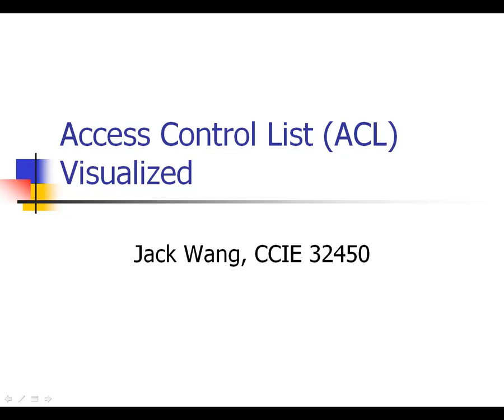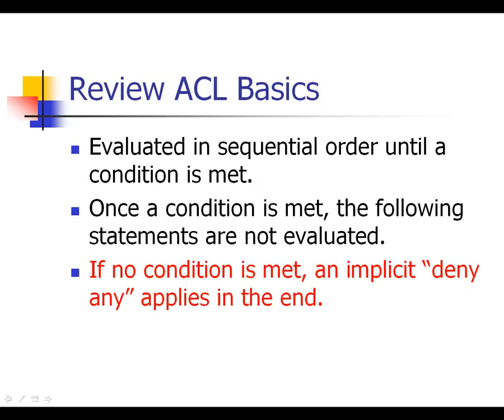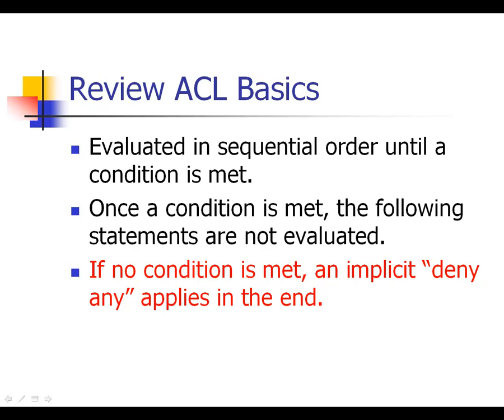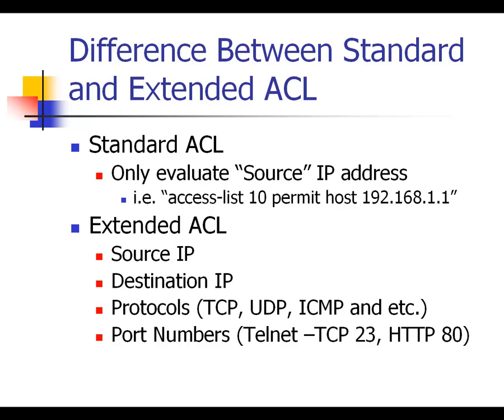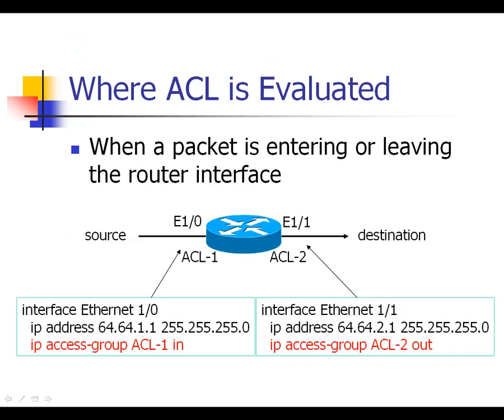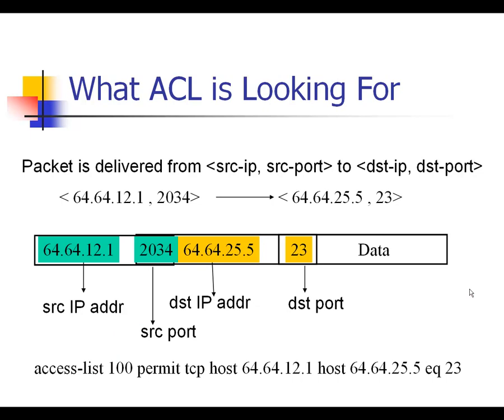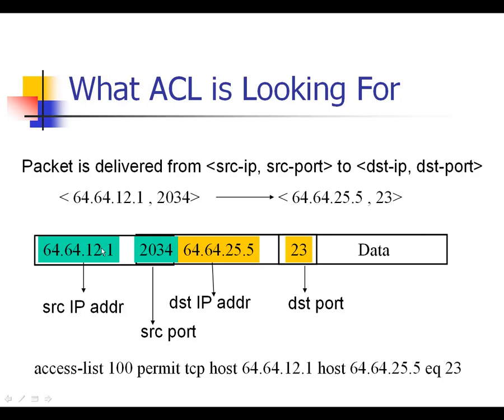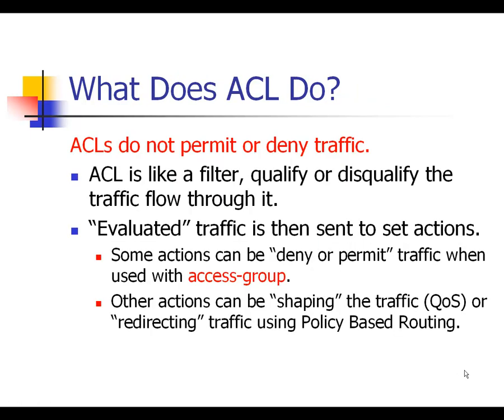Access Control List (ACL) Tutorial - Cisco CCNA Part 1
This video tutorial shows you some tips and tricks of Cisco access list. Produced by Jack Wang, CCIE 32450.